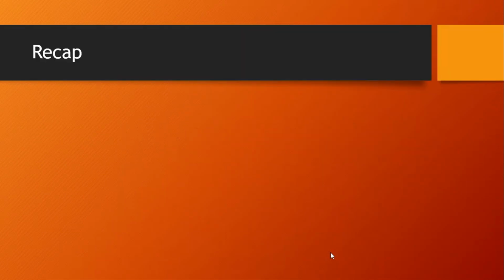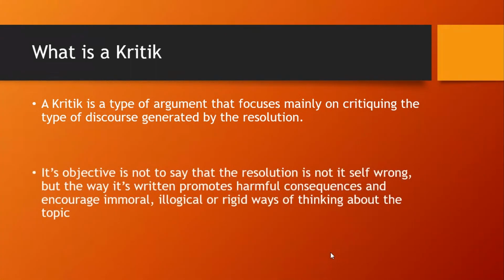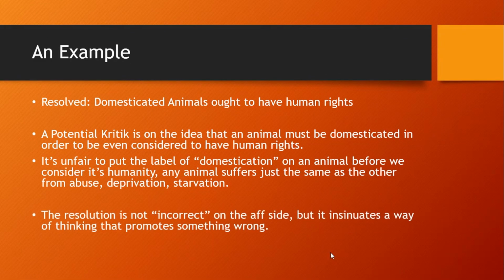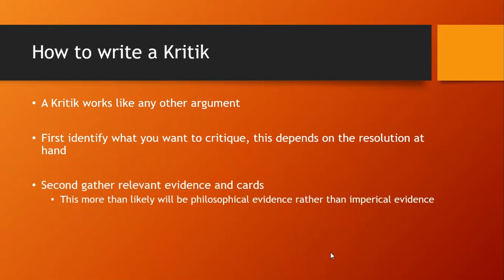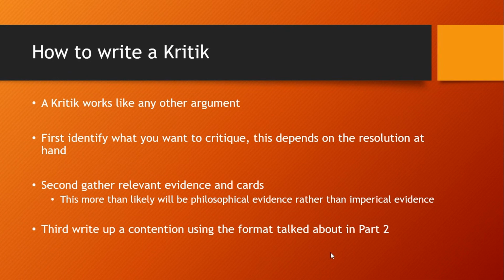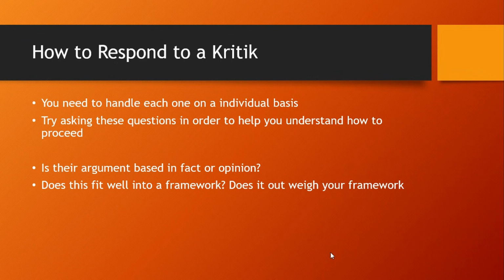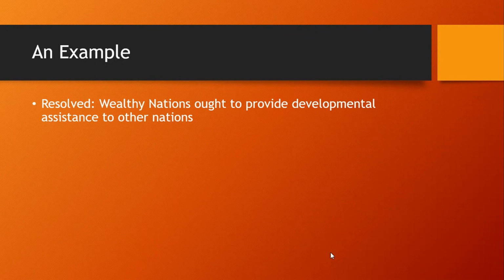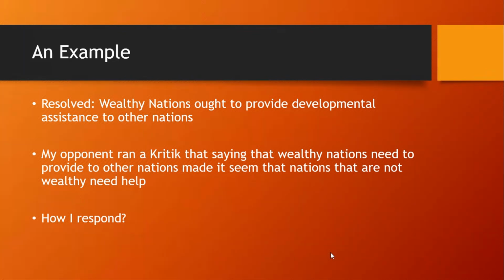KRITIKS - LD for Dummies Part 4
This is Part 4 of the LD for Dummies Series